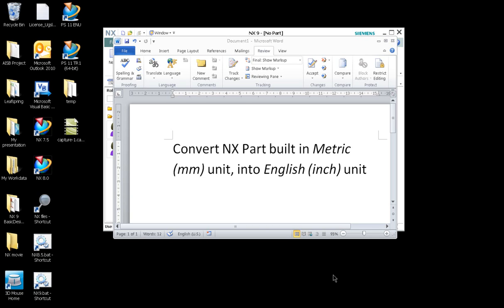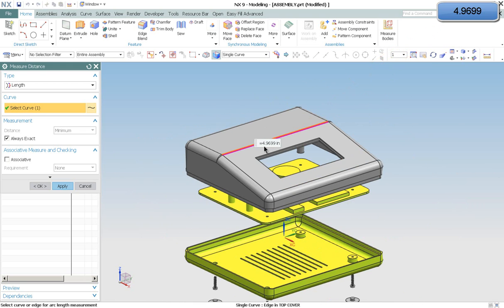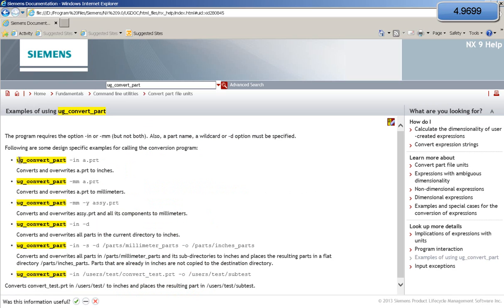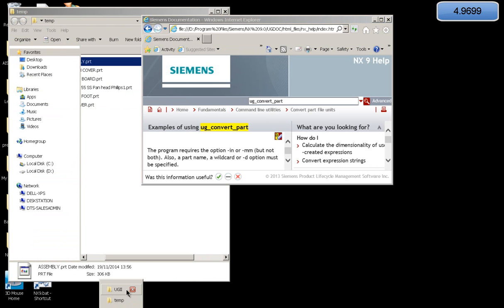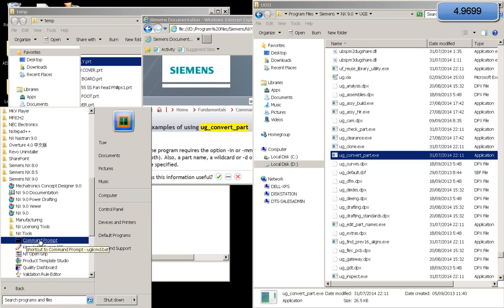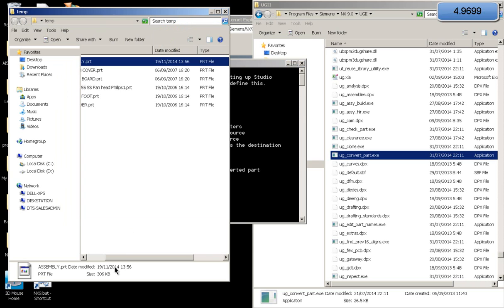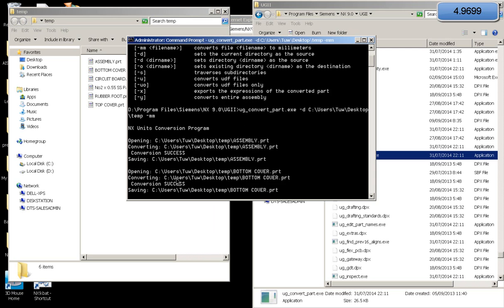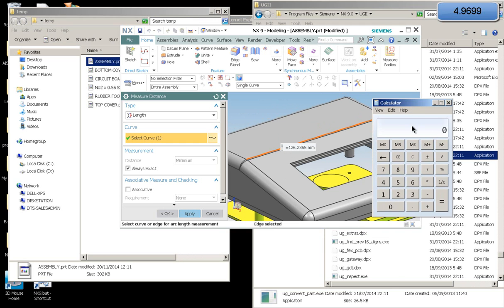How to Convert NX Part in Metric (mm) unit, to English (inch) unit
ug_convert_part, command to convert NX part files created in Metric unit into English unit, or vise versa.

NX Technical Support by Dream Technology System, Siemens PLM Solution Distributor in Malaysia.